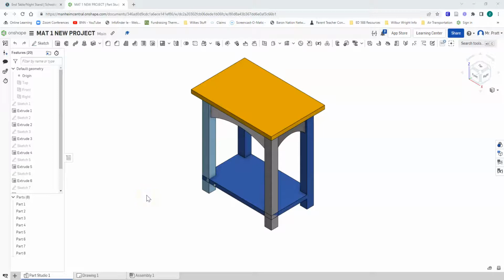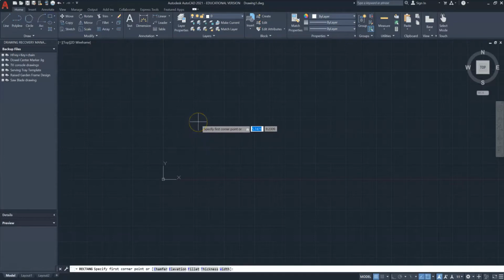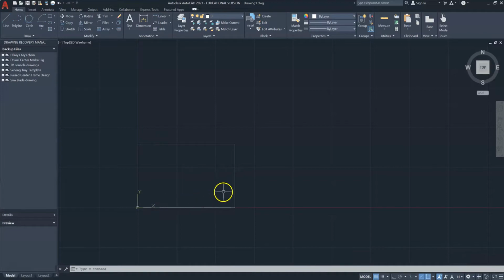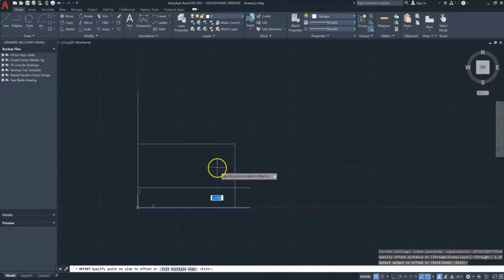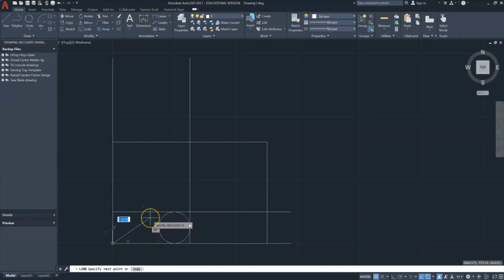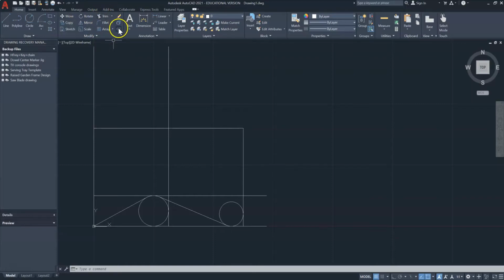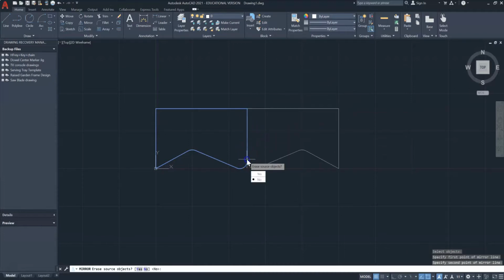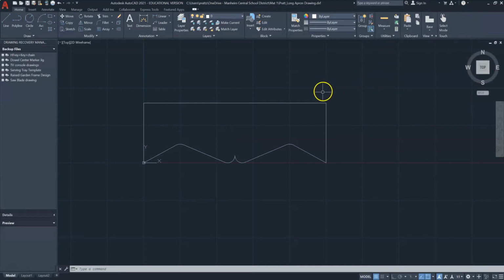Night Stand-Long Apron CAD Tutorial